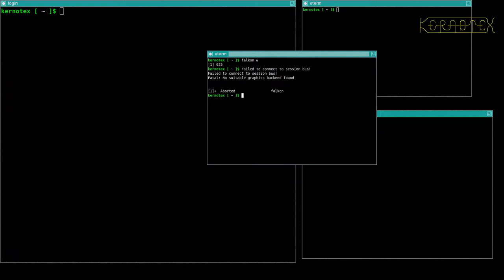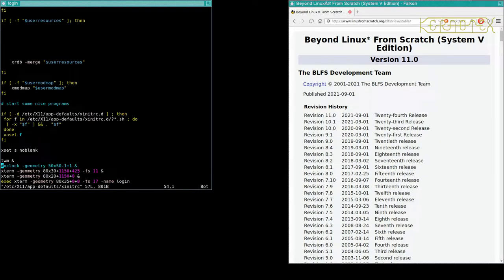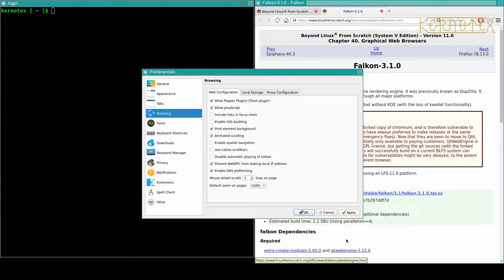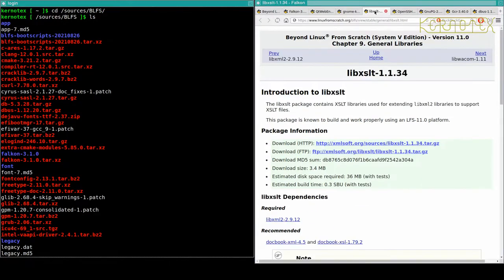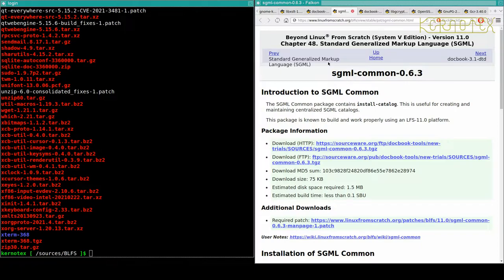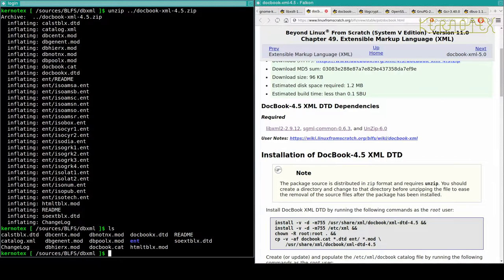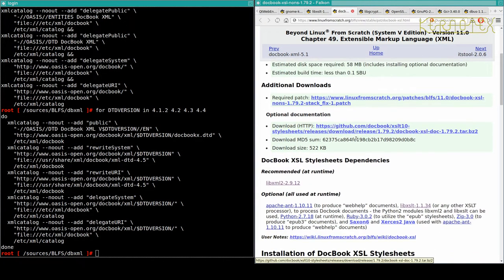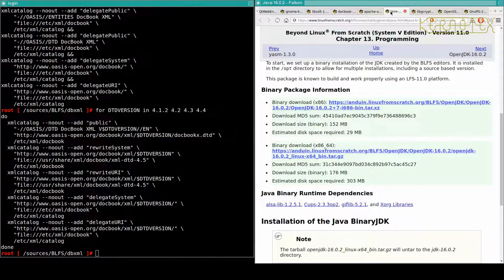53: Falkon Dependencies 1 - BLFS 11.0 on iMac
Part 53: Now that Falkon has been built, it is a good time to go back and (re)build any remaining dependencies that it relies on. To resolve the full dependency hierarchy, all packages from Falkon downwards are visited and analysed so that all those forming part of the final dependency tree for Falkon are built and installed in the correct order.

1. WARNING!!! I set CFLAGS and CXXFLAGS for the duration of this build as I did for my LFS 11.0 videos. However I DO NOT RECOMMEND doing this. I believe this is why this build had so many problems.

2. I did no preparation for these videos so that I could present the compiling process as a kind of 'live' session to demonstrate how a typical build might go.